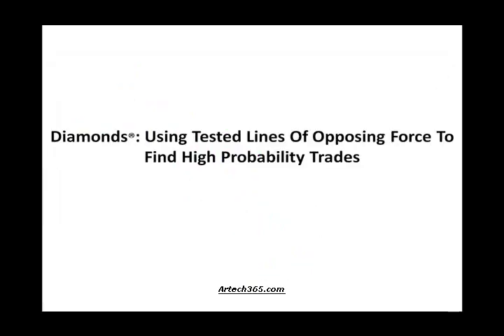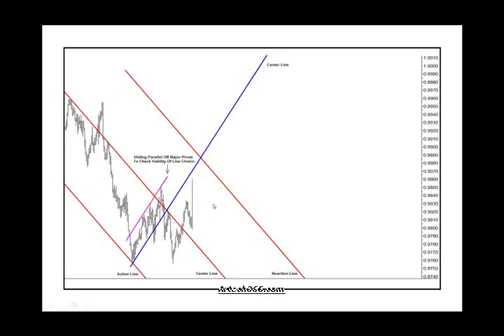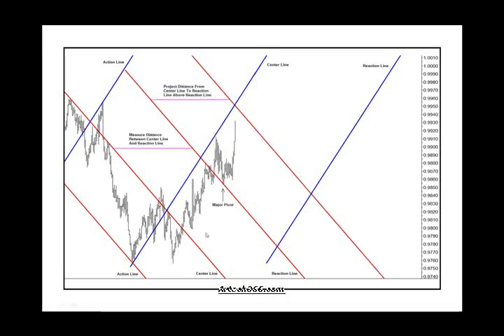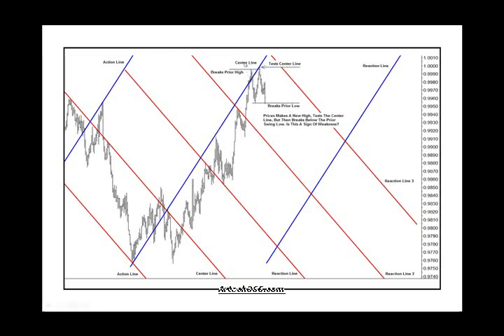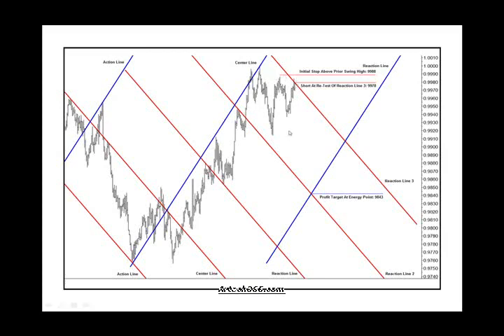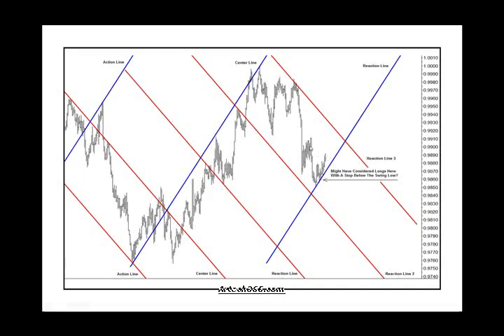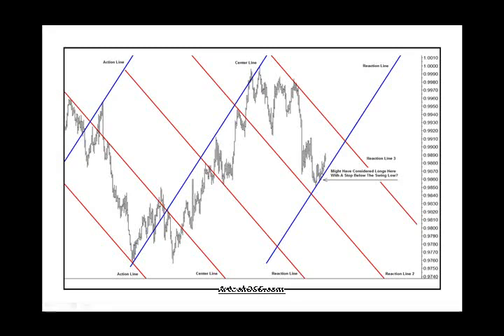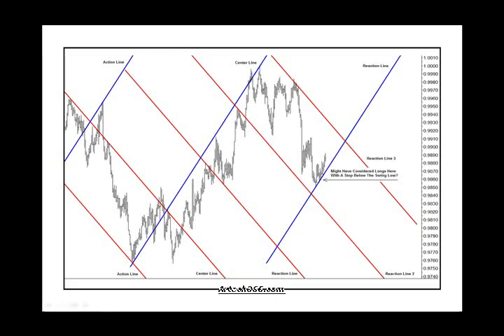Diamonds: Using Tested Lines of Opposing Force to Find High Probability Trades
The Advanced Seminar is a two disk set of advanced level material that features trading methodologies Action Reaction Lines and Diamond patterns.

Disk 1 topics include:

Newton, Babson, Andrews, Marechal: The History and Legacy
Position Sizing
The Center Line
Disk 2 topics include:

Theory Into Practice
Action Reaction Lines and Non-Equidistant Lines that Carry Frequency